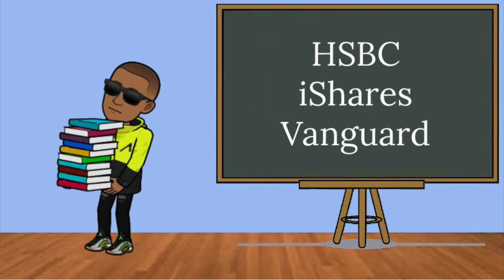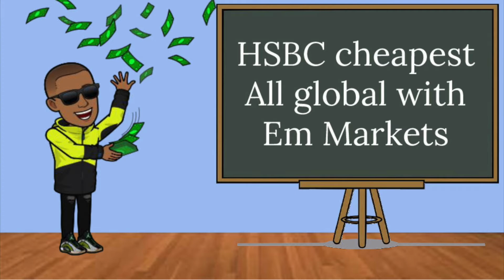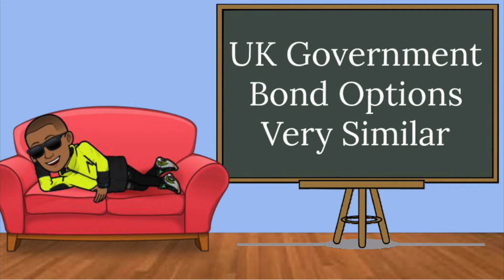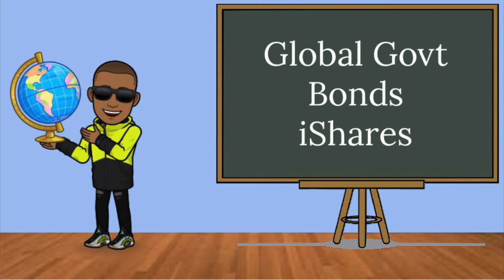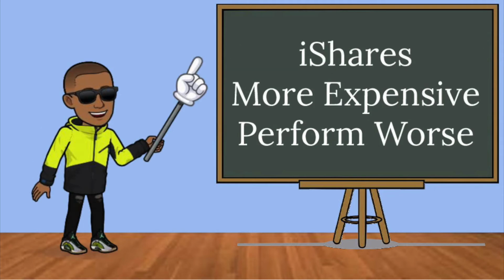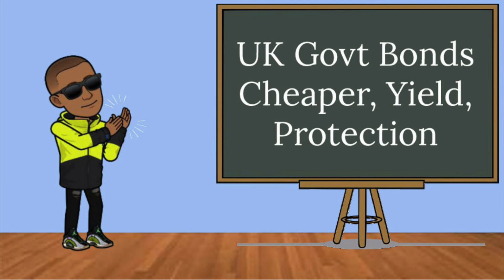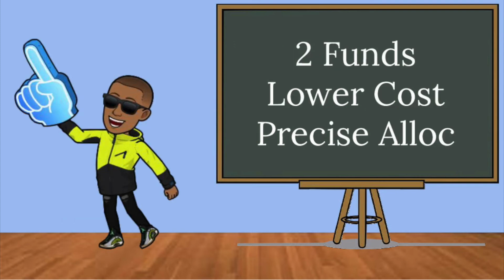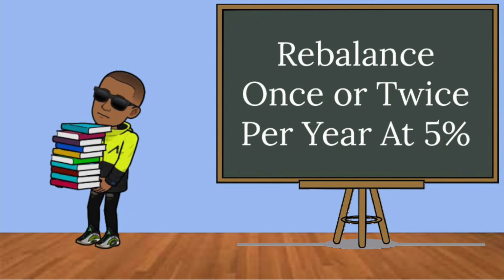Investing - Example Portfolios - Global Equities / Bonds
2 fund portfolio one of the simplest available after multi asset funds
One fund for global equites and one for domestic or global bonds

Equity fund should include emerging markets, have thousands of holdings and be low cost
Be aware where the fund is based for investor compensation
Examples include HSBC FTSE All-World Index, iShares MSCI ACWI ETF and Vanguard FTSE Global All Cap Index Fund
HSBC is the cheapest at 0.13% vs iShares 0.2% and Vanguard 0.22%, alll 3 are truly global, all 3 have emerging markets, Vanguard & HSBC more than iShares and Vanguard is most diversified with almost 7000 holdings

For our bond fund, we want bonds to be a refuge in a crisis so are looking for UK government bonds or foreign government bonds hedged back to the pound.
There are various UK government bond trackers that are all very similar, which are cheaper, offer more yield and crash protection compared with Global Bond Funds
Only option for Global is iShares Global Government Bond ETF,  which is more expensive and has poorer recent returns but this is to be expected v other versus other potential options that include corporate and other types of bonds

Compared to multi asset funds, 2 fund portfolios are normally cheaper and more versatile but you need to manually rebalance. Rebalance once or twice a year at 5% thresholds or simply rebalance with new money or when withdrawing in retirement

Most people can achieve their investment goals with a multi asset fund or a 2 fund portfolio.